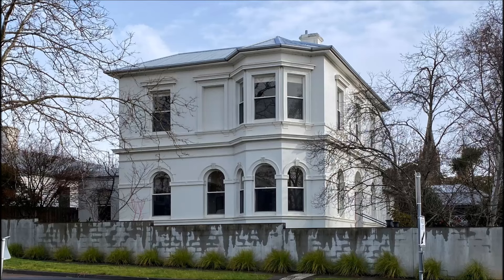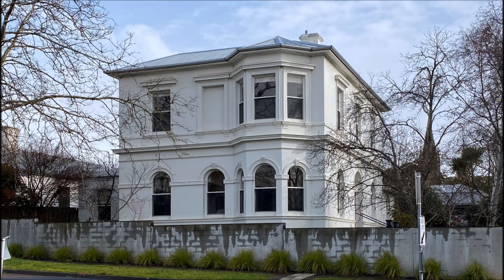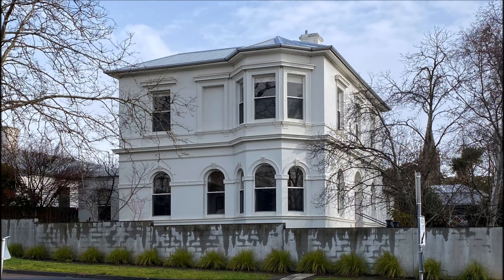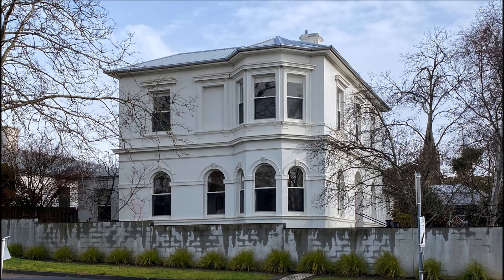Mixx FM 2024 Halloween Special - Hewlett House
Kym's Haunting Hour on Mixx FM continued with my chilling tale of the Ghost of Hewlett House featuring in the Halloween Special on Mixx FM 88.9. This is a house in the middle of town with actual physical evidence on show.